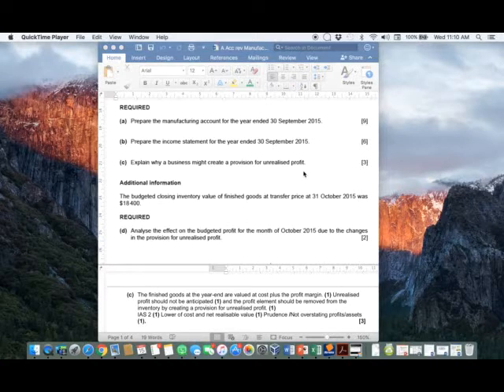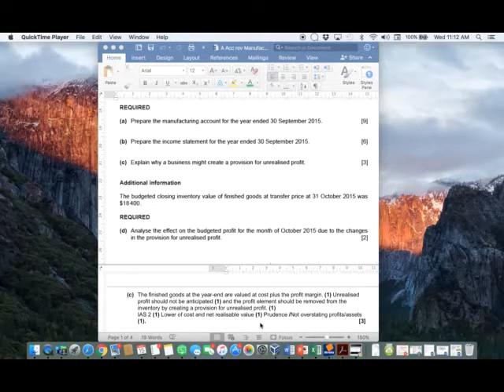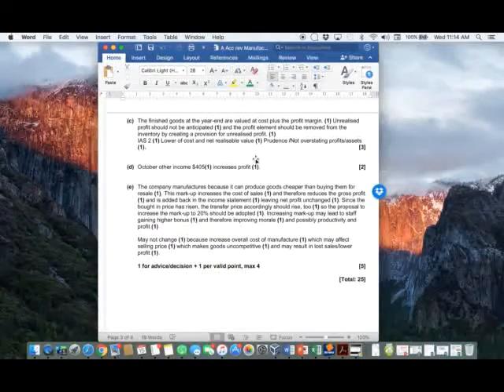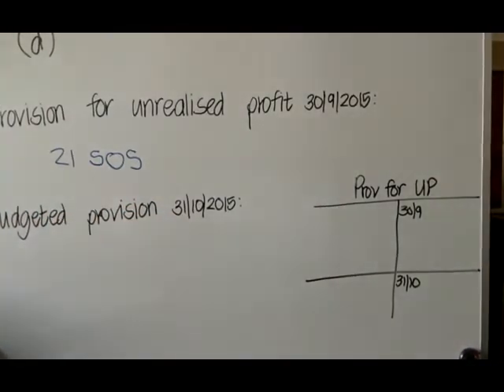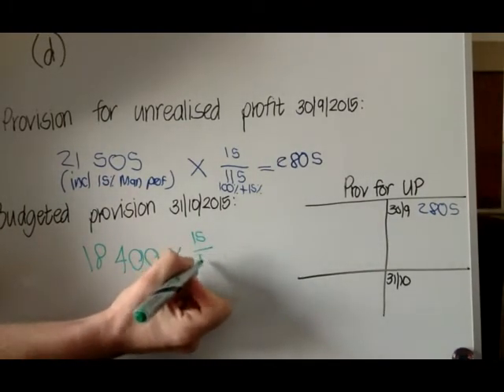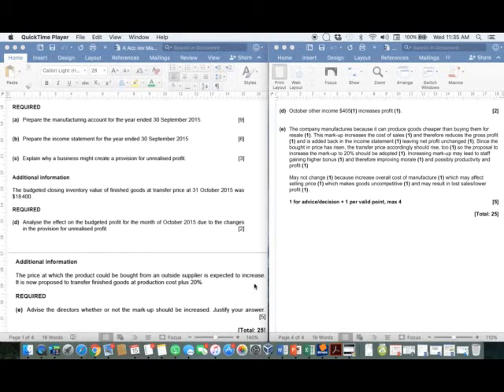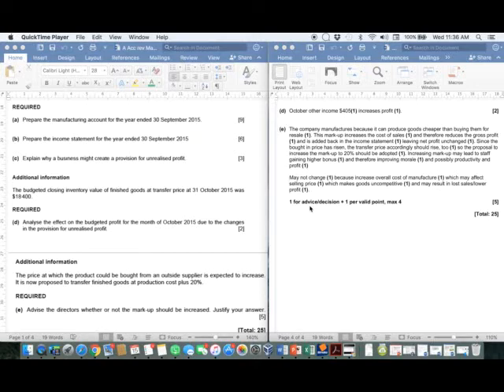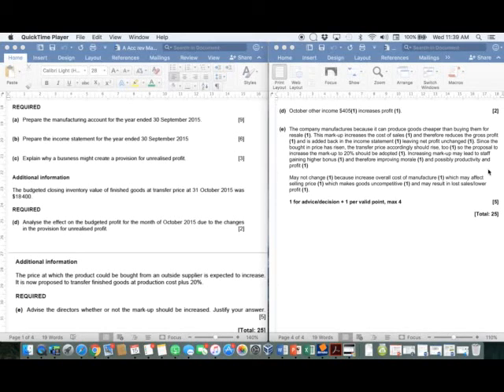A Acc rev W3 Manufacturing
Provision for unrealised profit - Cambridge June 2016 Paper 32 Q2 (c), (d) and (e) worked through.